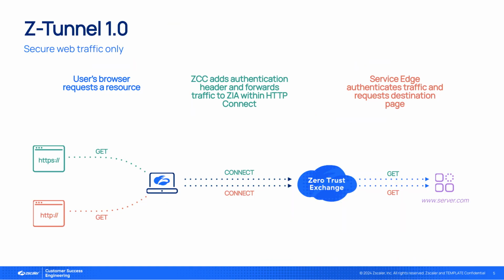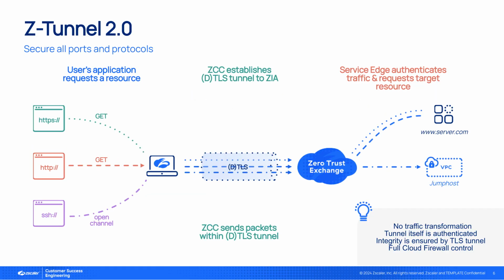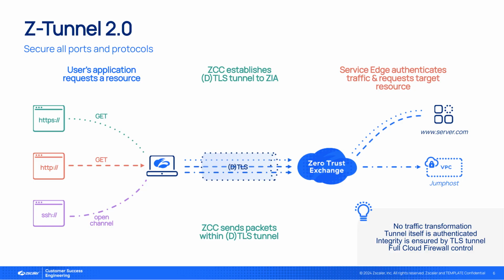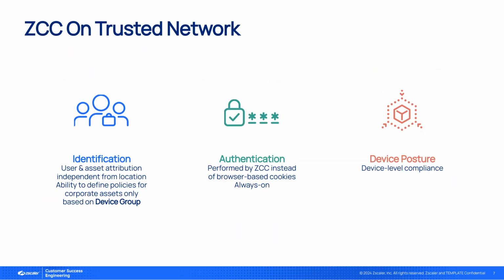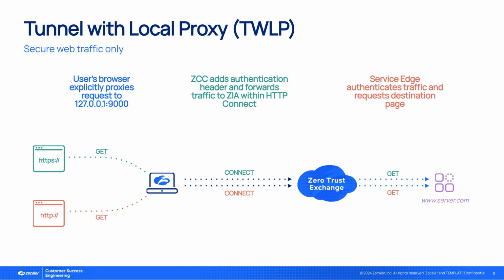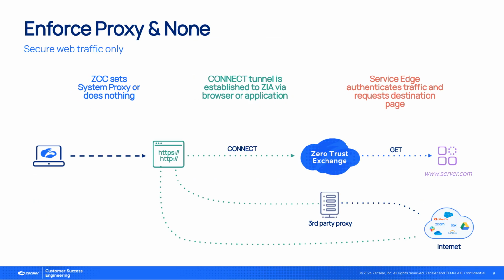Traffic Forwarding - Ep 2 - Zscaler Client Connector | Zscaler Product Optimization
In this video, you will learn about:
- The Zscaler Client Connector, and what it can do
- The differences between Z-Tunnel 2.0 and 1.0
- The other, legacy ways of forwarding traffic via ZCC

0:00 Introduction
0:14 ZCC 101
2:16 Z-Tunnel types
5:01 Legacy forwarding methods